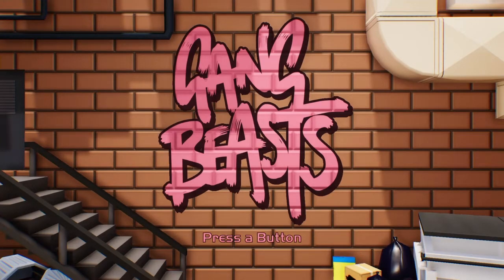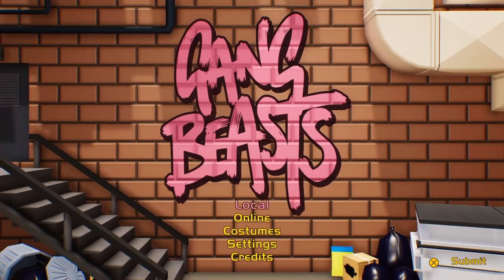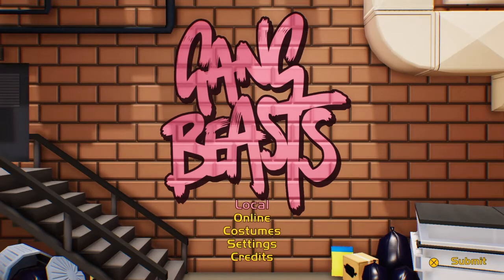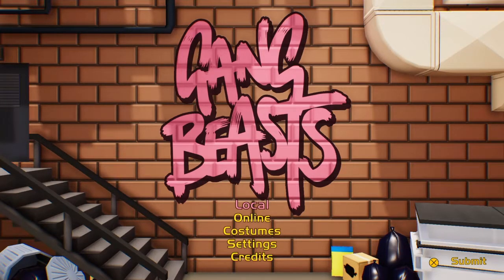WHO IS THE STRONGEST? - Z-Star Academy (Season 1) [DBXV2 RP] List PART 1 OF 2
Who exactly is the strongest overall in Z-Star Academy Season 1?
Well I provide a list. Part 1 of 2.
If you disagree with this list, please let me know why in the comments below. Hope you enjoy.
Btw, apologies, this was rushed towards the end because almost every single family member that enters my house are very loud and annoying. It's hard to find the perfect time to record.